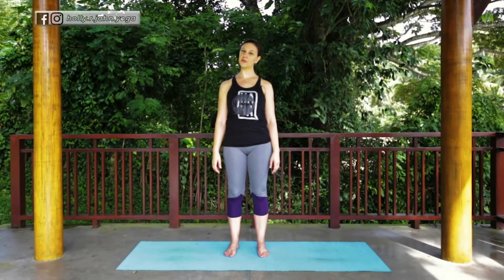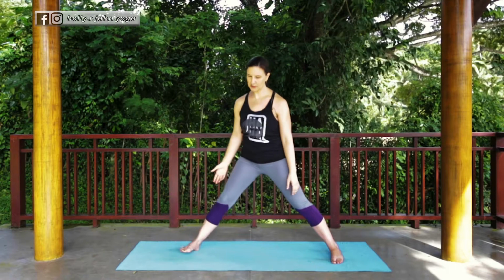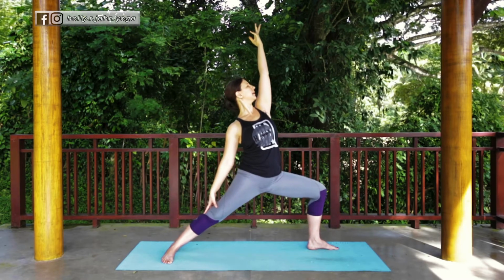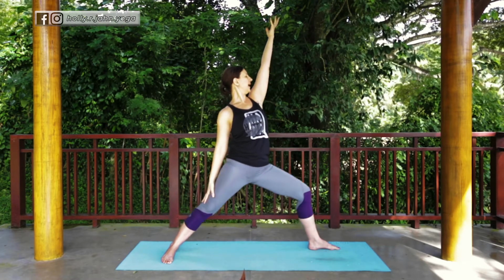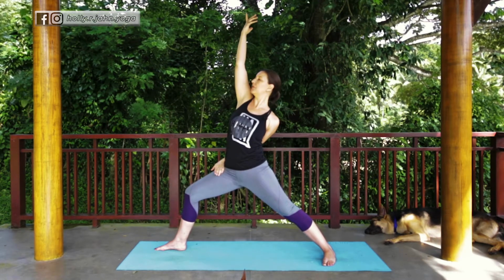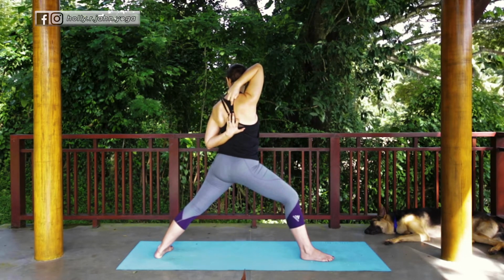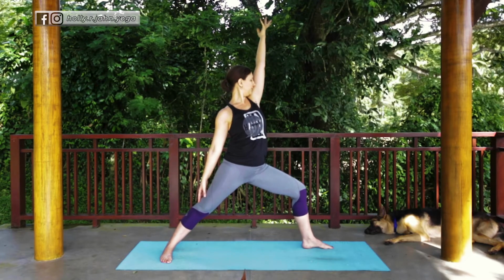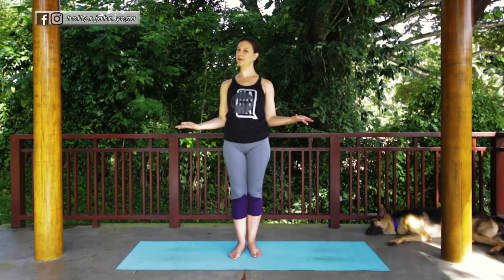Reverse Warrior Tutorial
In this tutorial, I’ll cover Reverse Warrior and provide some tips on how to avoid feeling the ‘crunchies’ in your low back and neck along with some fun arm variations.  Both newbies and more experienced yoga practitioners can benefit from this tutorial to fine-tune your yoga practice!

My adorable pups are around to help out during this tutorial.

Benefits:

    ~ Strengthens and stretches the legs and ankles
    ~ Stretches the side body = Lats, Obliques, Serratus, Pecs, and Tricep
    ~ Stimulates abdominal organs
    ~ Increases stamina
    ~ Reduces fatigue
    ~ Helps calm the mind

Be careful if:
    ~ High blood pressure?  Keep your arms down at chest level or on the hips & just move your ribs.
    ~ Heart problems? Standing poses can raise your heart rate…be mindful!
    ~ Hip, knee, neck or back injury?  Skip this pose until you heal.
    ~ Balance issues?  Use a chair or stand against a wall for support; focus eyes on a still object in front of you.